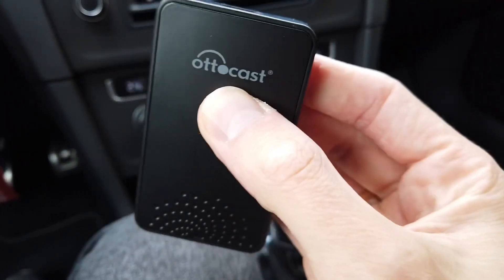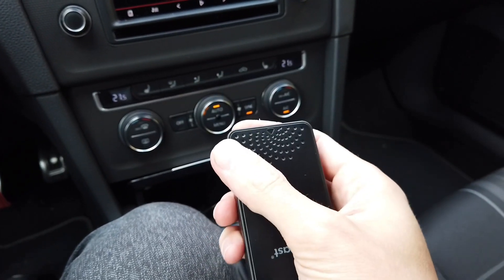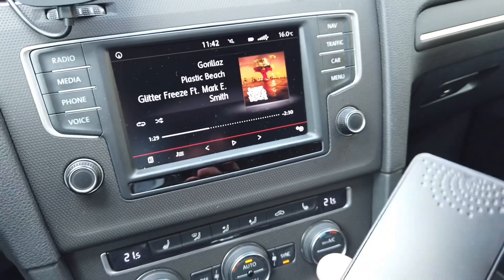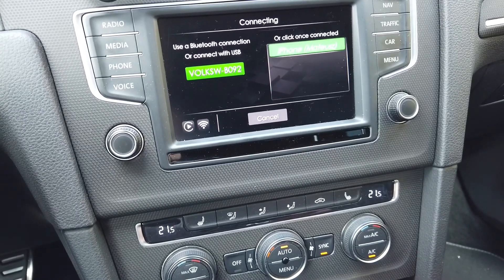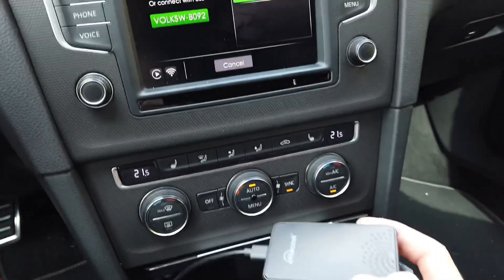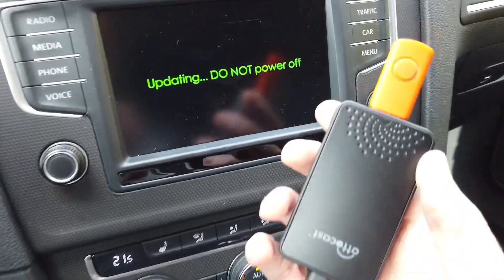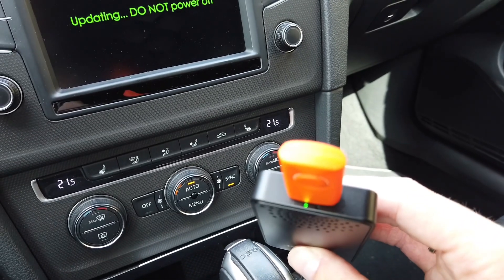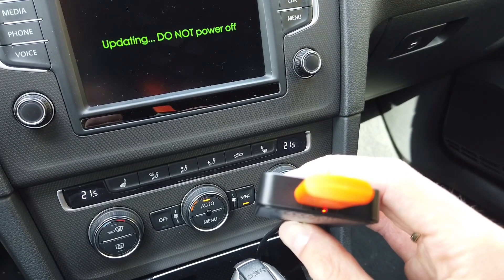Firmware update in OTTOCAST wireless CarPlay adapter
How to update firmware in OTTOCAST wired-to-wireless CarPlay dongle via USB package method. This tutorial shows how the procedure goes. New software should improve overheating safety algorithm and fix bug with device rebooting at higher temperatures. You need an empty USB drive (FAT32 formatted) nad update image file (provided by the producer or distributor).

🛠 Firmware update procedure
1. Format an USB drive with FAT32 file system. Use a drive not larger than 32GB
2. Place the .img update image in the root directory of the USB drive
3. Connect OTTOCAST to your car and wait for it to turn on. You can unpair your phone to make sure that CarPlay will not be connected.
4. After a minute or so, connect the USB drive to OTTOCAST device. Update package will be recognized automatically and new firmware will be loaded to the device.
5. When the update is done you can remove the USB drive. As soon as you do that, the device will reboot.

0:00 OTTOCAST wireless CarPlay adapter
0:20 New firmware provided by distributor
0:30 Connect OTTOCAST to car
1:25 Connect USB drive with new firmware
1:35 Please wait...
2:20 Update completed
2:50 Remove USB drive